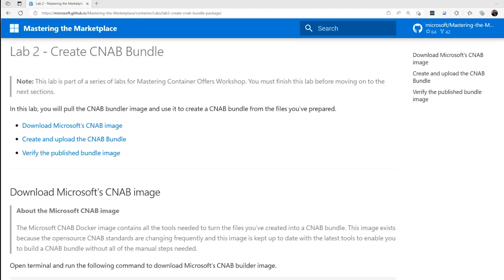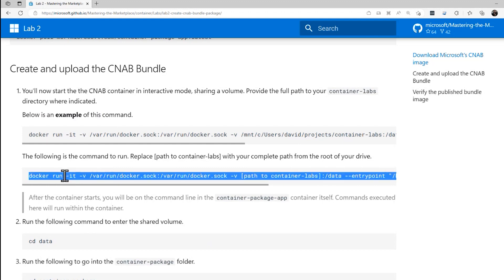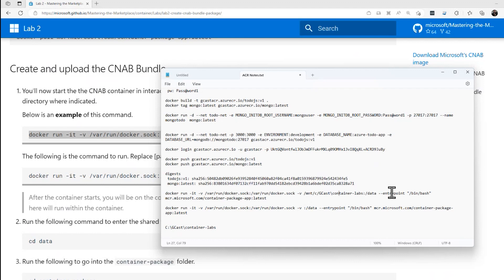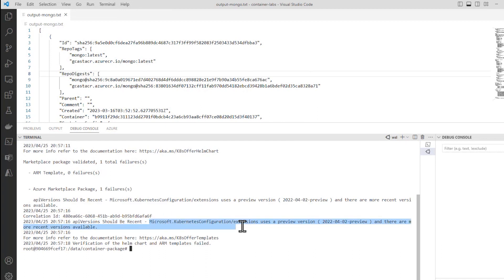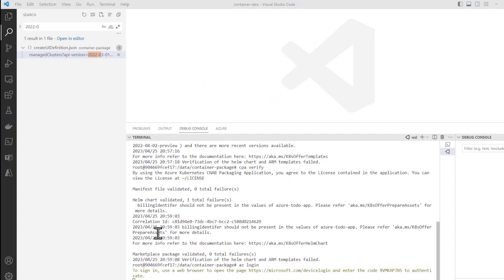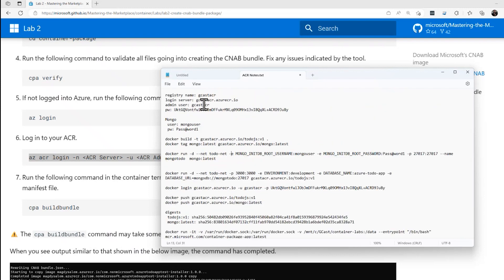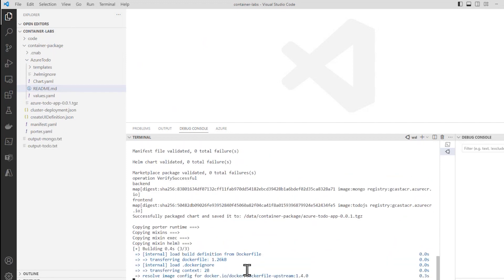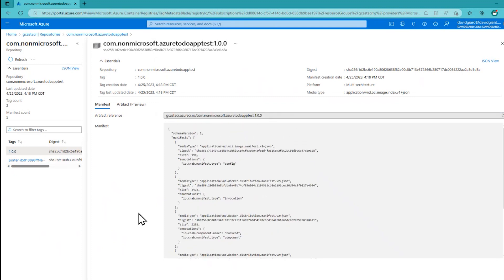Transactable Containers Labs, Lab 2: Creating a CNAB Bundle [GCast 152]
A walkthrough of Lab 2 of the Transactable Containers labs
Learn how a Microsoft partner can create, package, and submit a Kubernetes application to the Azure marketplace

This video walks through Lab 2 in which you create a CNAB Bundle.